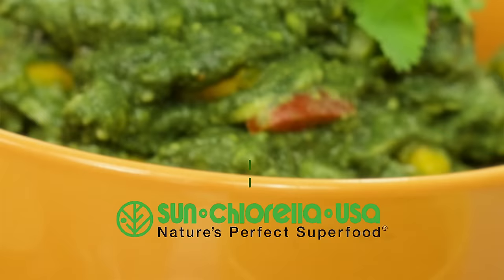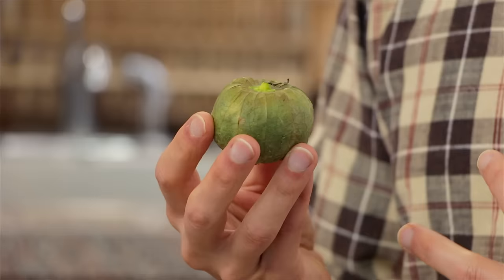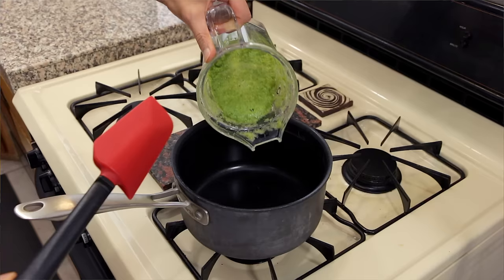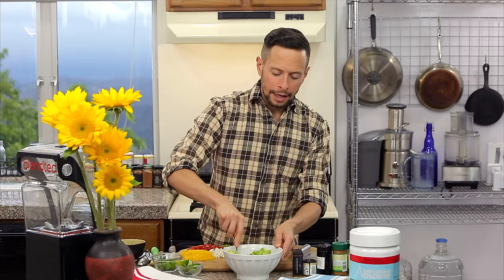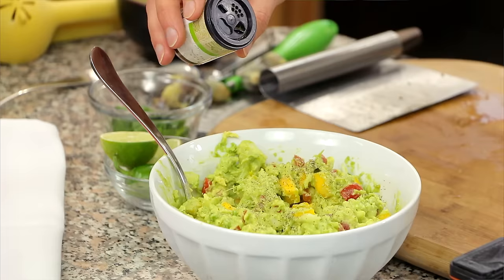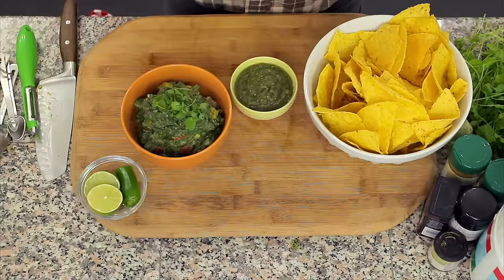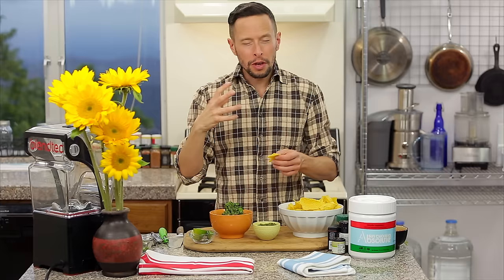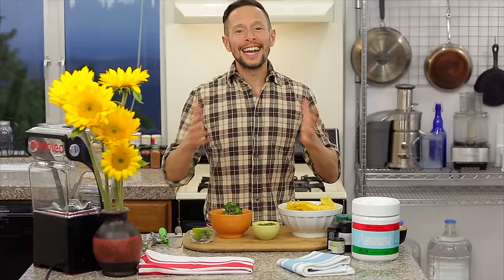The Best Guacamole Recipe Ever!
Holy guacamole! The best guacamole recipe and a delicious salsa verde get an extra boost of nutrition thanks to one of the world's greatest superfoods, chlorella. Sun Chlorella Absolute™ is a fine chlorella powder that blends beautifully with these savory dishes. This plant-powered ingredient helps detox the body of harmful toxins and is a safe way to promote natural cleansing each day. Sun Chlorella Absolute™ adds a slightly nutty overtone to the vibrant flavor profiles that brings a unique twist to these tried-and-true dips.

Super Guacamole

Ingredients
5-6 avocados, pit removed
½ minced jalapeno pepper
½ minced white onion
½ cup diced cherry tomatoes
1 mango, peeled and diced
Few shakes black pepper
½ tsp ground cumin
2 shakes chili powder
1 dash cayenne pepper
Few shakes ground coriander seed
2 pinches sea salt
3-4 grams Sun Chlorella Absolute™

Method
Mash first 5 ingredients together with a fork.
Add remaining ingredients and mix well.

Salsa Verde

Ingredients
5 tomatillos, chopped
¾ cup minced white onion
2 cloves garlic, whole
2 tsp minced jalapeno pepper
¼ cup fresh cilantro
2 tbsp fresh squeezed lime juice
½ tsp ground cumin
2 pinches sea salt
1 gram Sun Chlorella Absolute™

Method
Place all ingredients except Sun Chlorella Absolute™ in food processor and pulse 5 times.
Heat salsa over low heat in sauce pan for 15 minutes.
Let salsa cool for 10-15 minutes.
Once cooled, add Sun chlorella and stir.